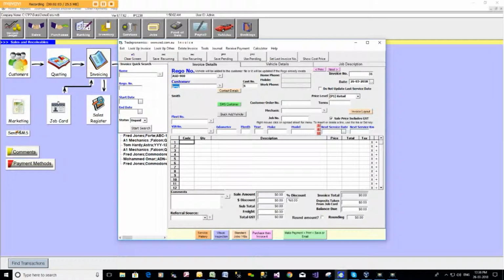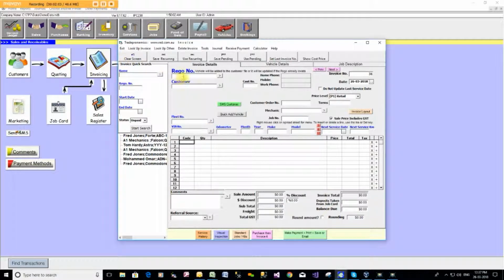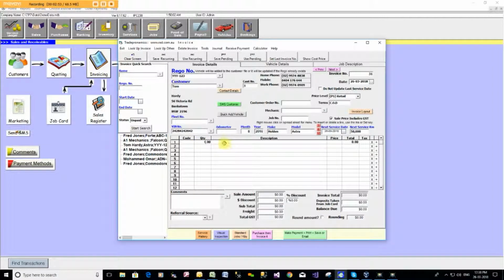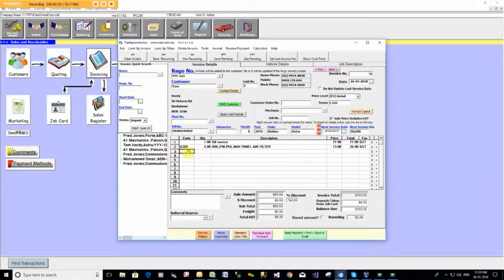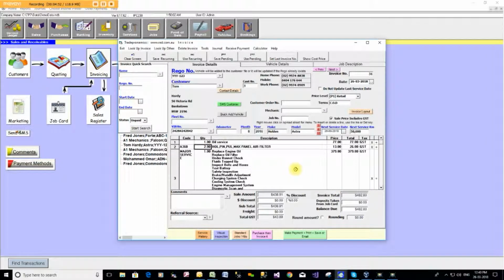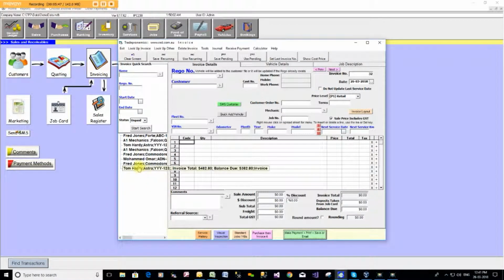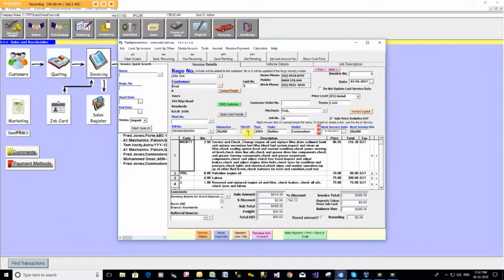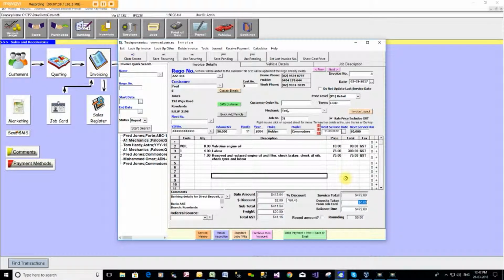Workshop Software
Workshop Software. Easy Invoicing.